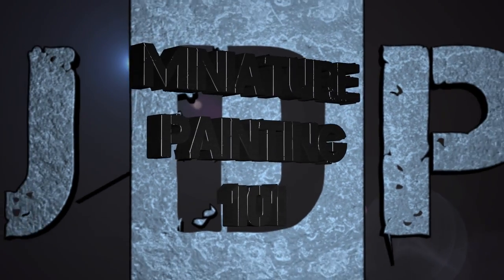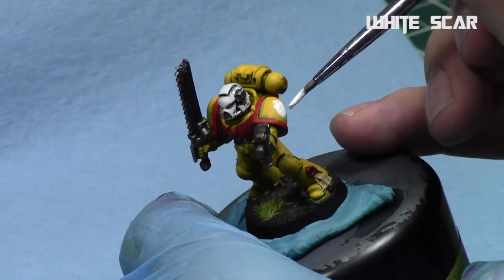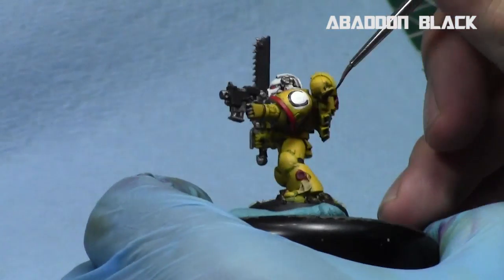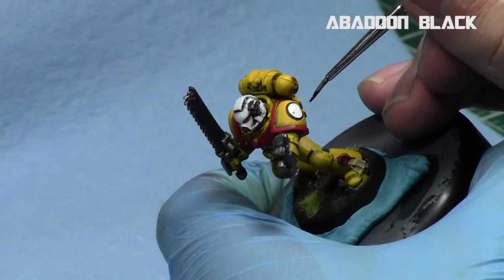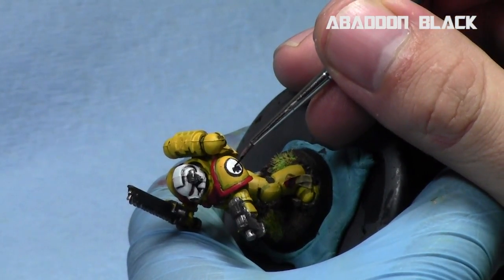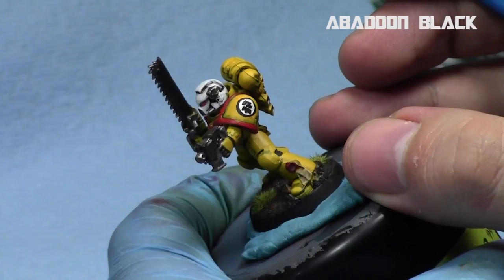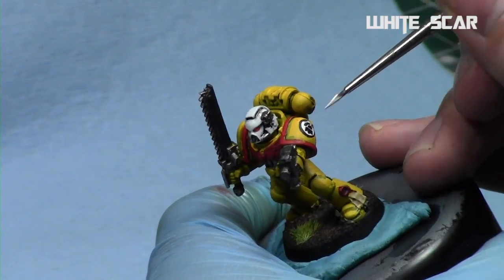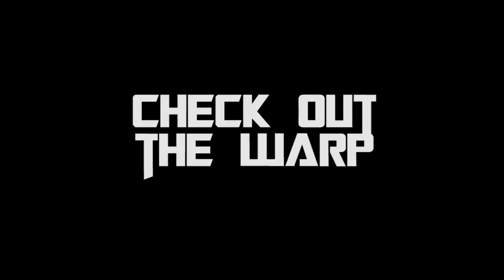Miniature Painting 101: Part 105 - Freehanding Imperial Fist Symbols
In this episode, Jay shows how to freehand an Imperial Fist Symbol on a shoulder pad. Enjoy.